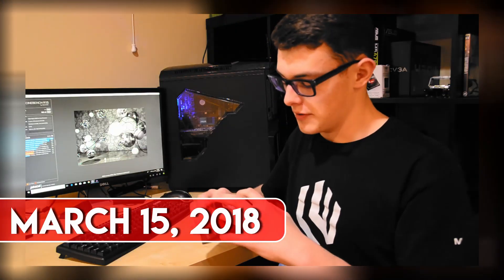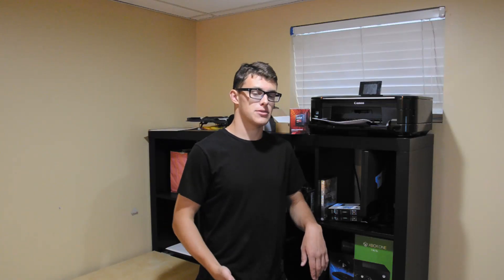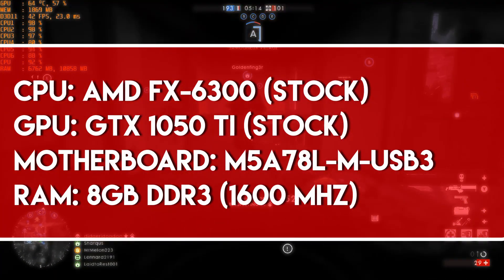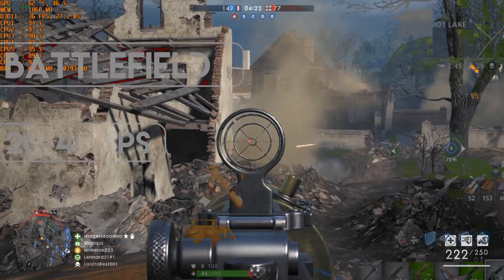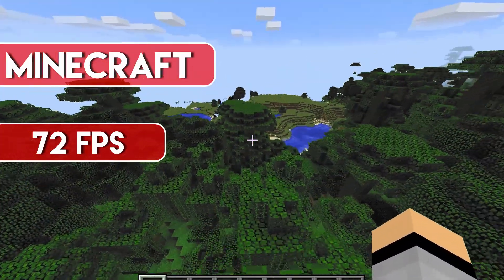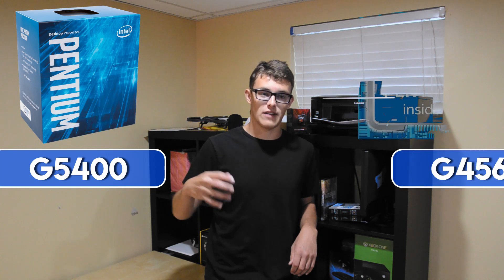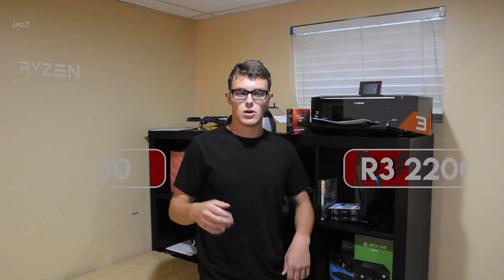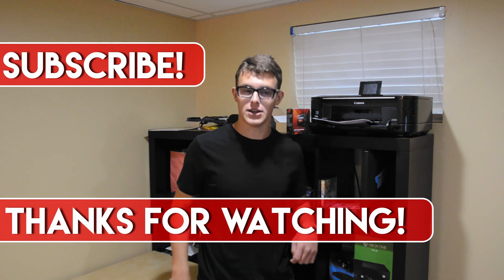Is the FX-6300 Worth It in 2019? (AMD FX 6300 Review & Benchmarks)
Is the FX 6300 worth it in the world of modern, powerful, and inexpensive budget CPUs? Well, compared to it's competition- the Pentium G5400, Pentium G4560, and even AMD's own Ryzen 3 1200 and Ryzen 3 2200g- the value proposition of the FX 6300 isn't where it should be. At a crowded and competitive price point, there are simply better options available.

FX-6300 on Amazon!

Pentium G5400 on Amazon!

Pentium G4560 on Amazon!

Ryzen 3 1200 on Amazon!

Ryzen 3 2200g on Amazon!

 - Proceu